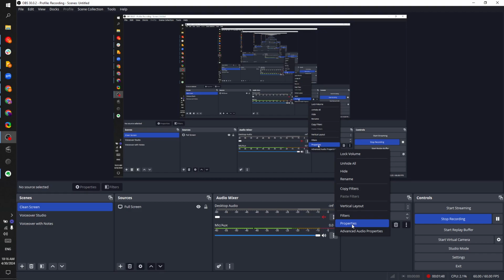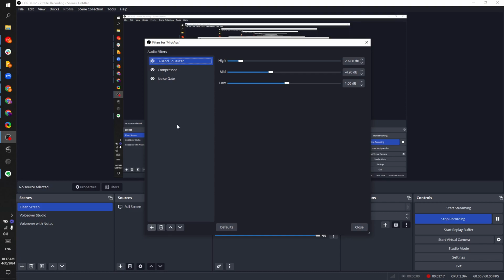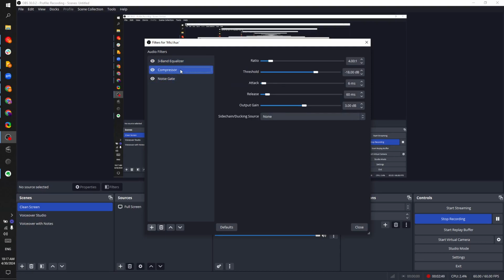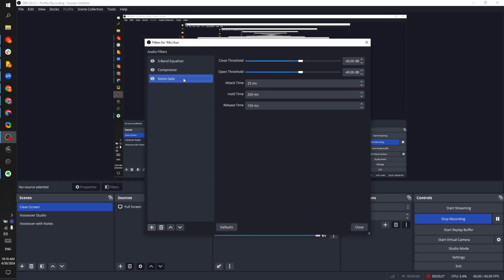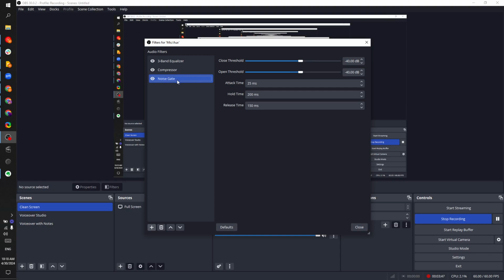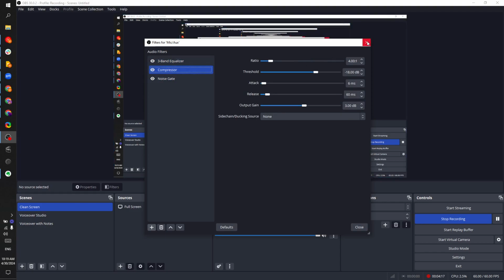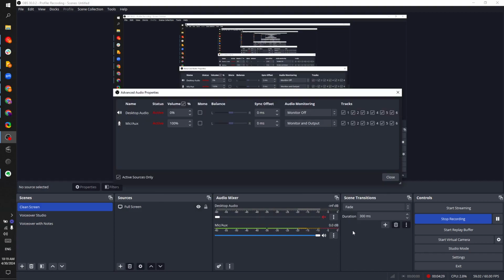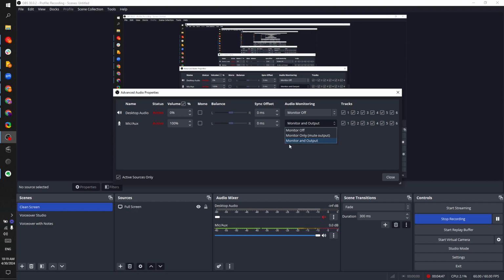Make Any Kind of Microphone Sound Like an New One using OBS settings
In this video, you will be shown how to set up your microphone to make it sound a lot better, even if it's really cheap or from a headset. Enjoy watching!